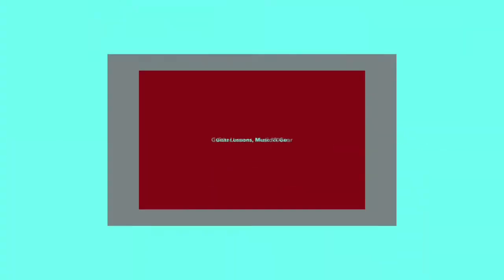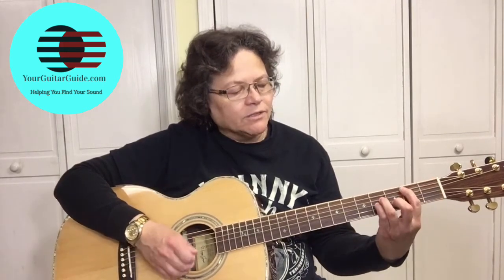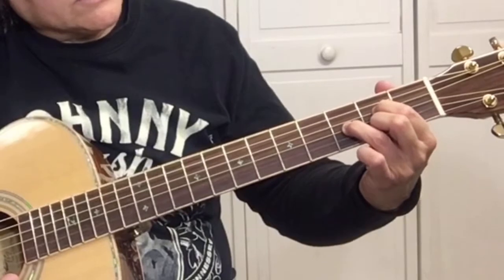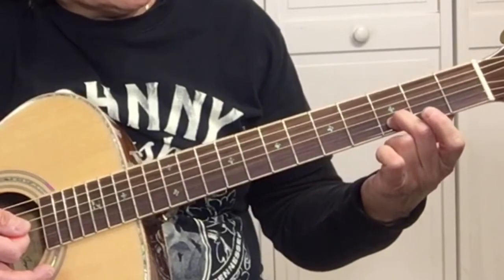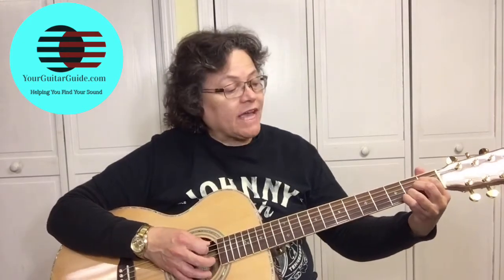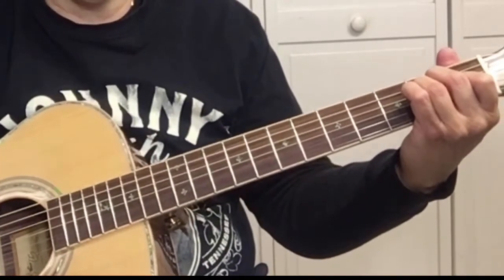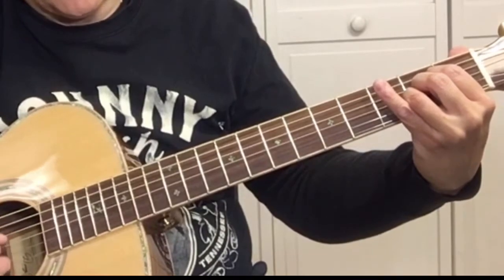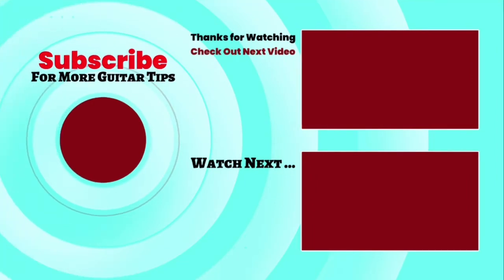Friends In Low Places Intro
Friends In Low Places Intro: Guitar Lesson

(Downloadable)

Timestamps:
0:00 - Friends in Low Places Intro
0:49 - Demonstration of Friends in Low Places Intro on Guitar
1:43 - Welcome to YourGuitarGuide
2:28 - Friends in Low Places Chords in the Intro
7:00 - Chord Progression to friends in Low Places Intro
8:02 - How to Get the Tab for this Lesson; Friends in low Places Tab

Friends in Low Places Intro is a Guitar lesson to learn the Intro of Garth Brooks song Friends in Low Places. What is to be covered in the guitar lesson? I'm glad you asked the Intro to the song. All the chords and progression. And how to strum or Arpeggiate the chords.